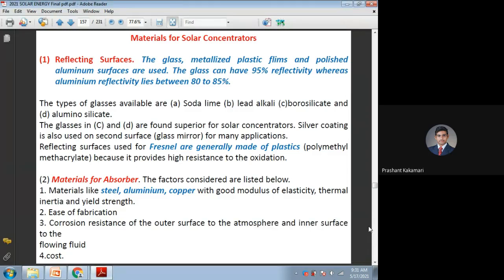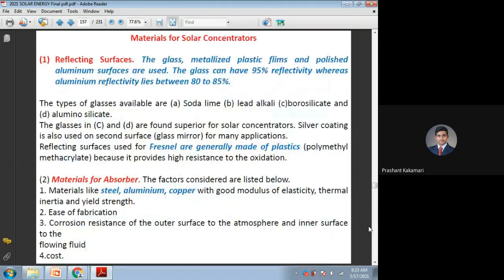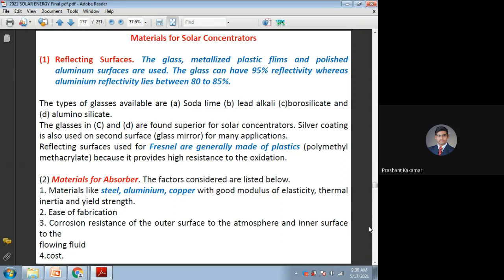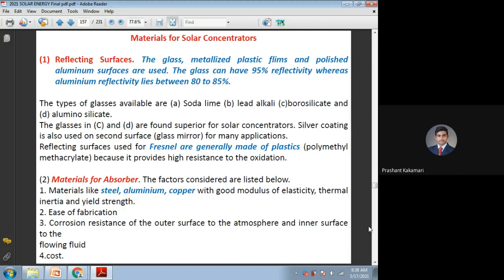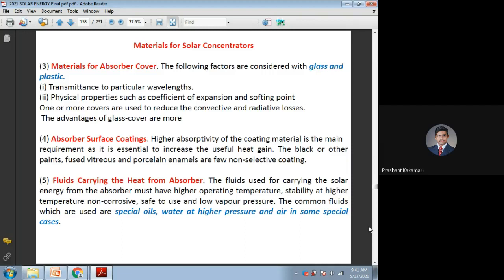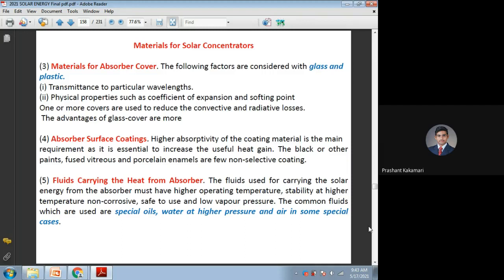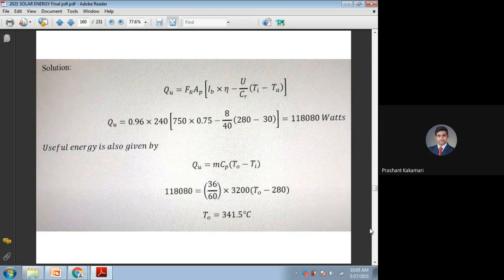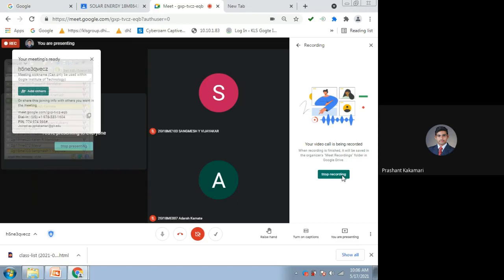solar concentrators materials and problems